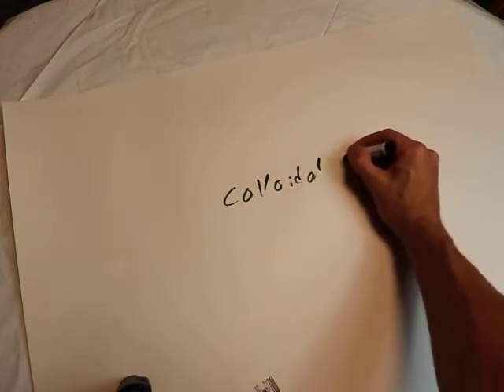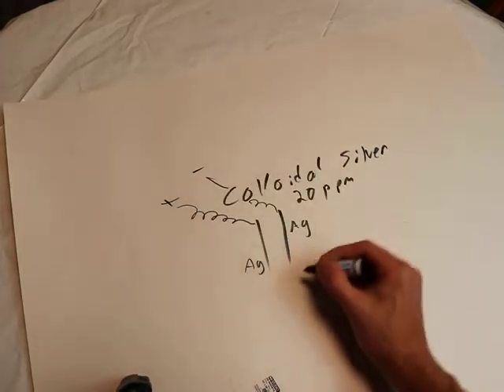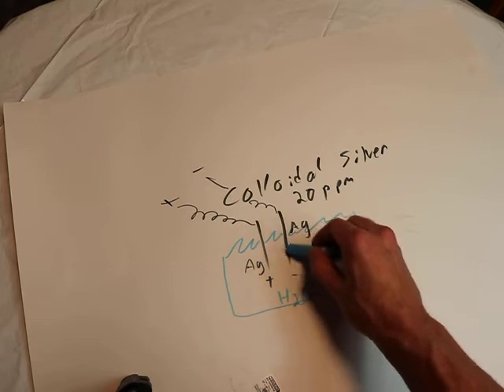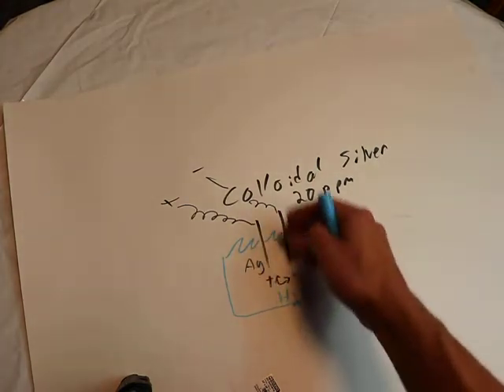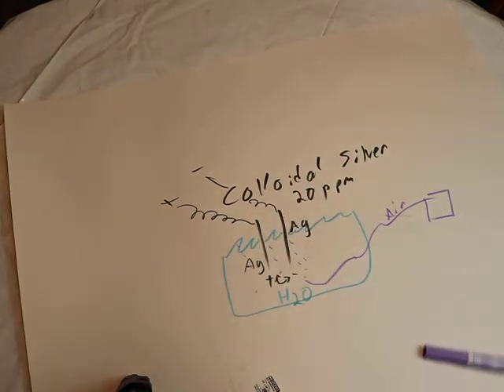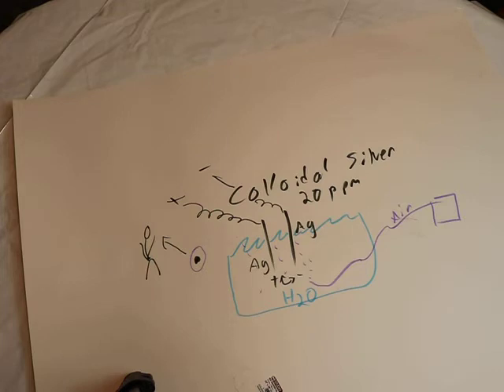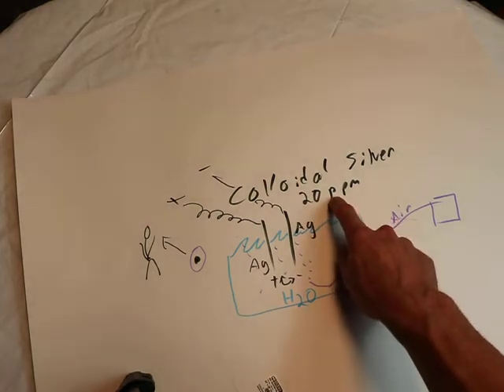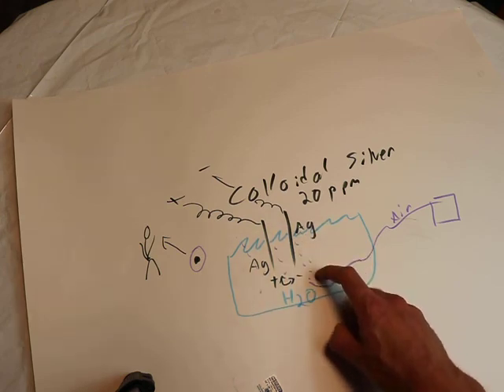HOW TO MAKE COLLOIDAL NANO SILVER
Basic theory of making colloidal nano silver explanation.